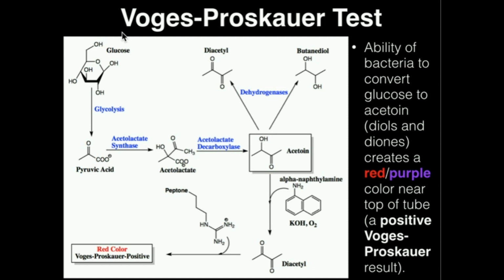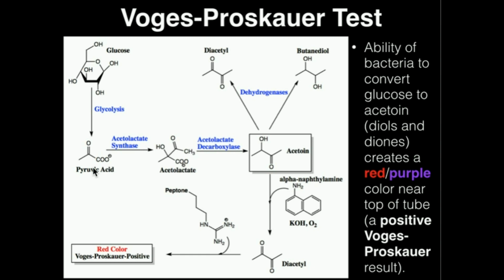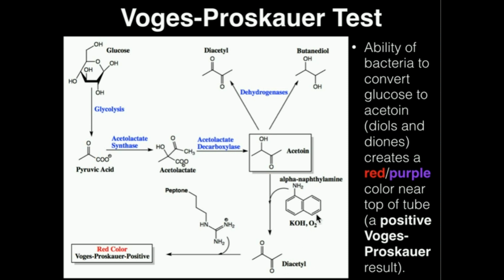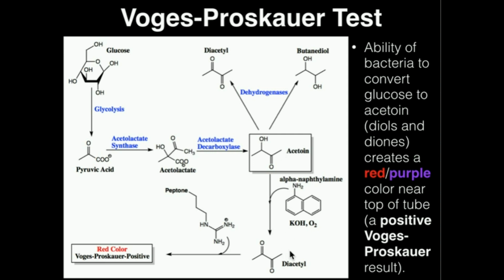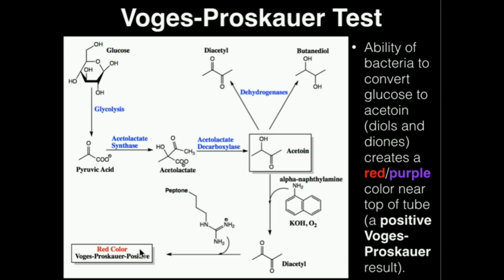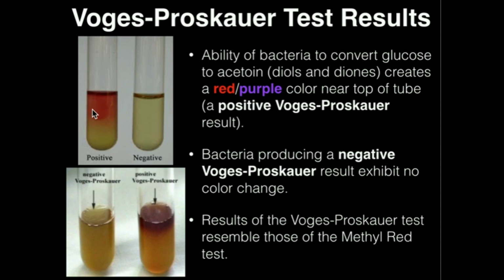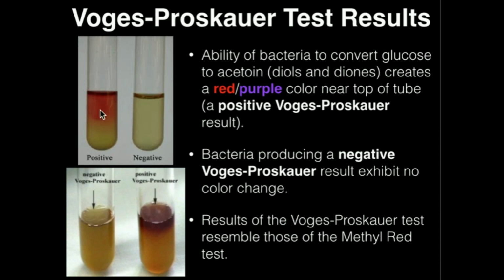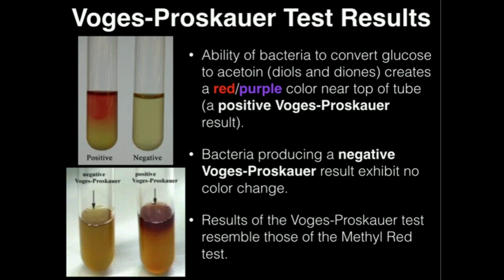Microbiology: Voges-Proskauer Test